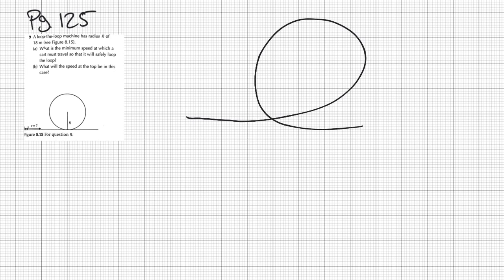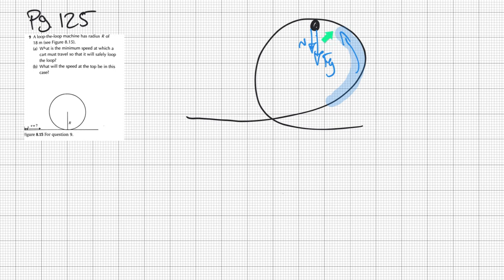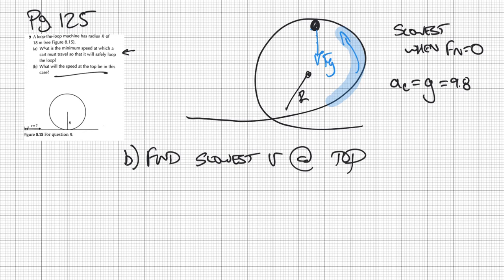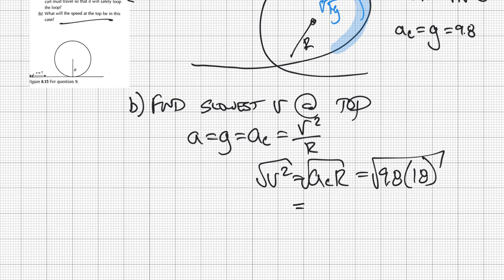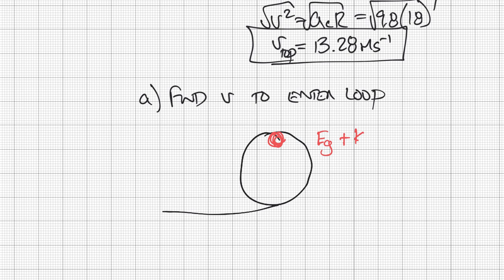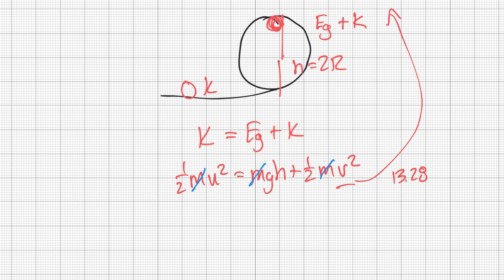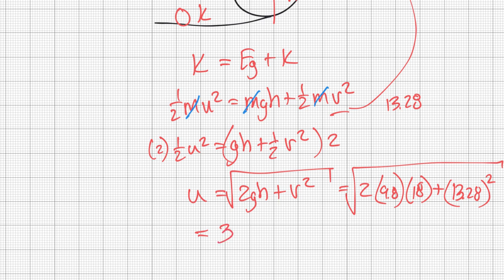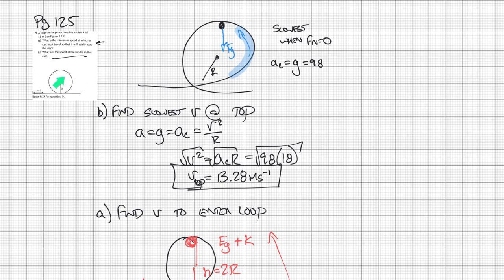IB Physics SL Unit 6.1 - Circular Motion: Tsokos Problem 9 Page 125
Looking at the physics of a loop the loop.